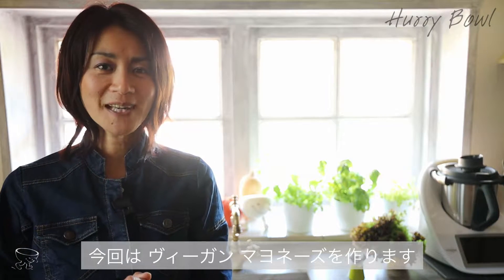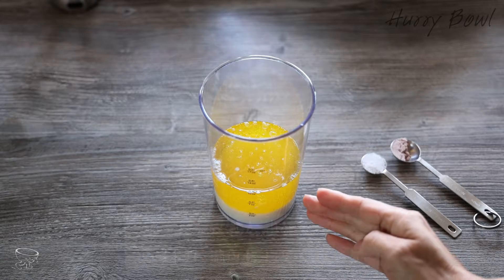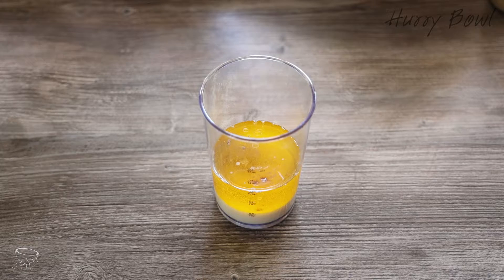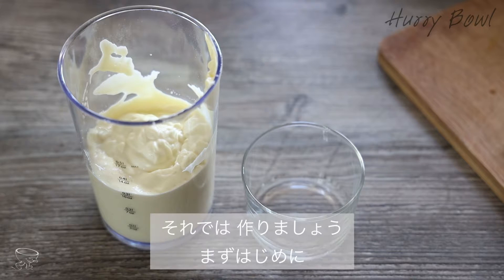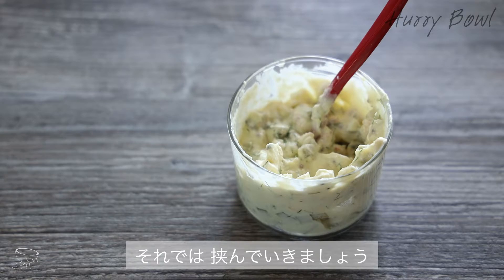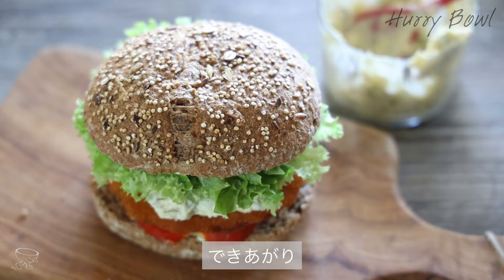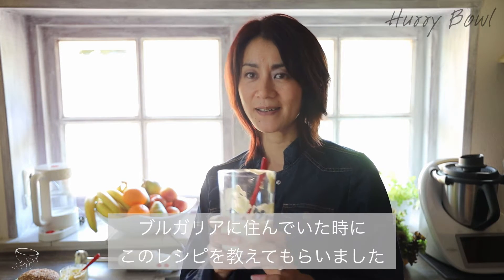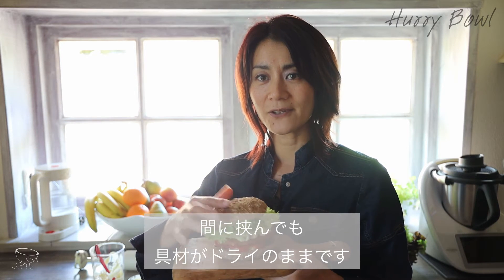【Vegan mayo & Fish tartar / ヴィーガン・マヨネーズとタルタルソース】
This is recommended to make your own mayo just because we want to reduce plastic usage. At least that I have in my mind. To make successful result, please leave the measured ingredients in a jar, in room temperature for more than three hours before start blending. The apple vinegar I use is always with mother, a raw vinegar. The key ingredients to make non egg mayo really so eggy, I am adding black salt. It is called Himalayan black salt (Kala Namak) which contains natural minerals like sodium chloride, iron, sulphurous. In Ayurveda this salt is used for aiding digestion, helping eye sight, and diet for people for high blood pressure.

簡単にお家で作れるのだったら、もう買わなくてもいいですね。手作りすればプラスチックのゴミも減らせます。
材料は、あらかじめ計量して室温に３時間以上置いておくと、液体の温度が馴染んで、失敗なく作れます。オススメの油は、コールドプレスのグレープシードオイル、紅花油、白ごま油、菜種油など。ビネガーは、アップルサイダービネガーを使っています。酵母が生きているビネガーを使うのがベストです。卵の匂いをつけてエッギーなマヨにするためにヒマラヤブラックソルトを加えています。これはヒマラヤ山脈の麓で採れるミネラル分の豊富な塩で、硫黄を含んでいます。アーユルヴェーダでは、この塩をKala Namakと呼び、消化を助け、視力を回復などの効果が信じられており、血中のナトリウム値を上げないことから、高血圧の方の減塩食の時に利用されます。
このマヨネーズをベースにすると、様々なソースにアレンジできます。オランダでは、フリットといって国民的主食のフライドポテトがいたるところで売られていますが、皆さんソースをたっぷりかけて食べるんです。マヨネーズをアレンジしたヨッピーソースや、カクテルソース、ハンニバルソースなどが有名です。